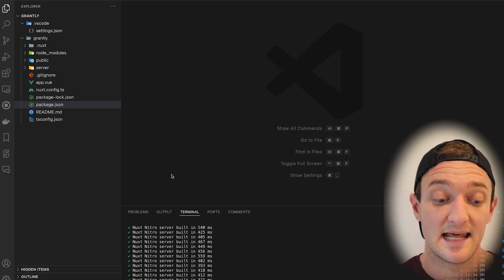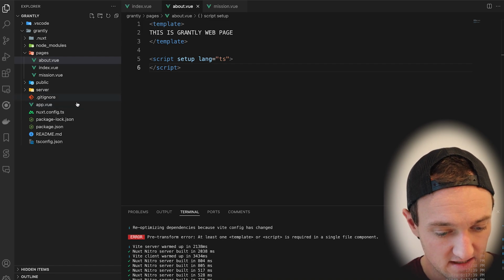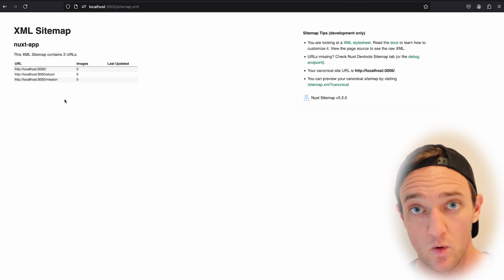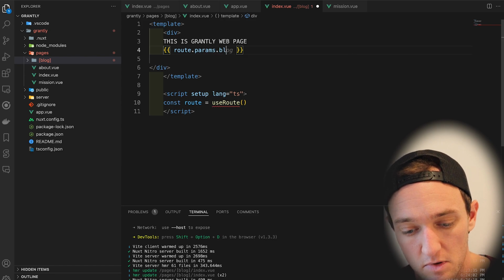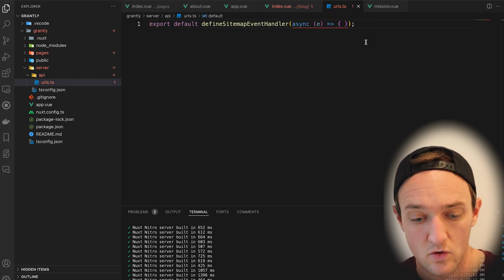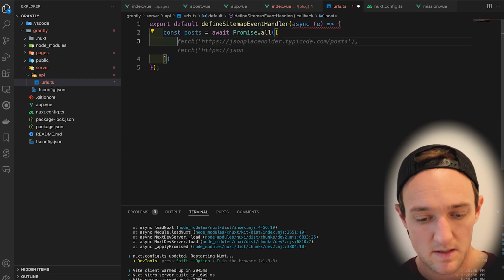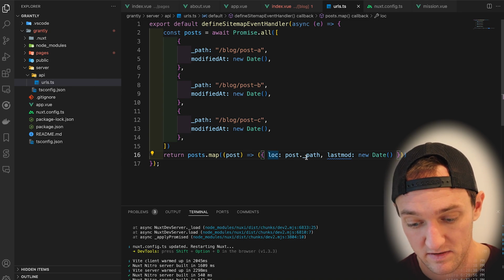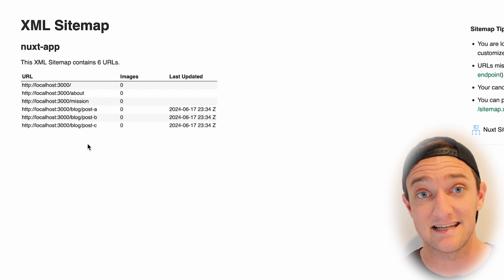Nuxt Sitemap (Advanced SEO for Nuxt)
00:00 - Introduction
00:45 - Building Sample Pages for Sitemap
02:44 - Building the Sitemap
03:32 - Introduction to Nuxt/Vue Dynamic Routes
05:25 - Dynamic Sitemap
10:55 - Building Dynamic Sitemap